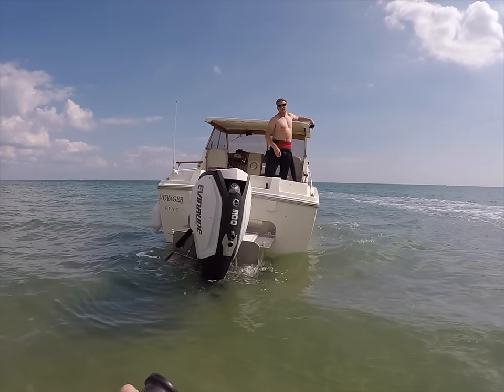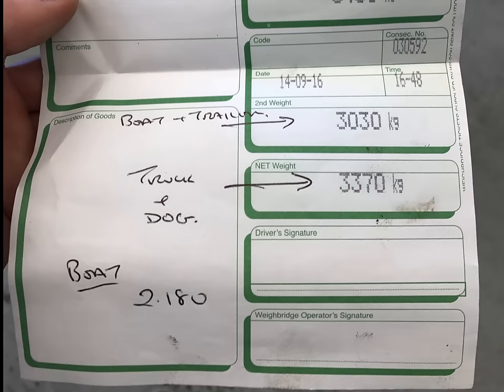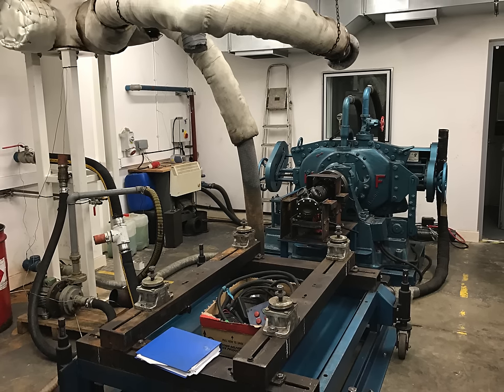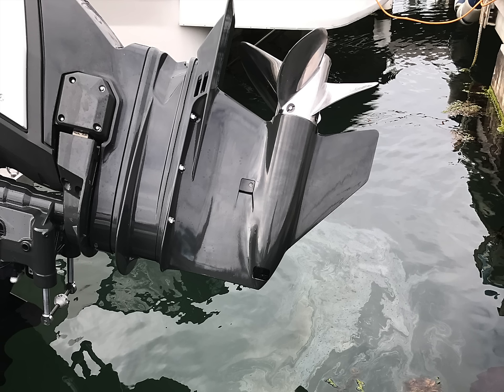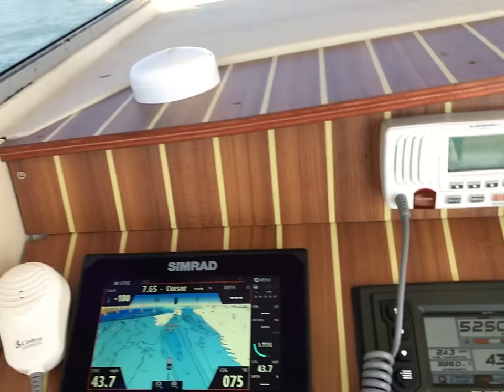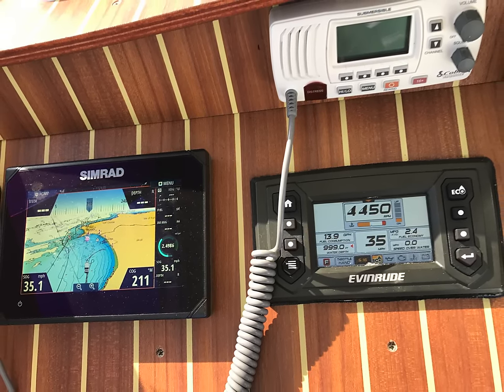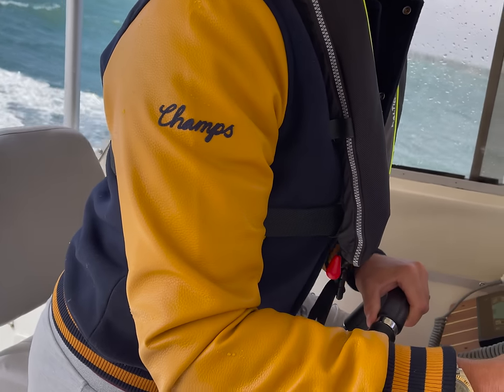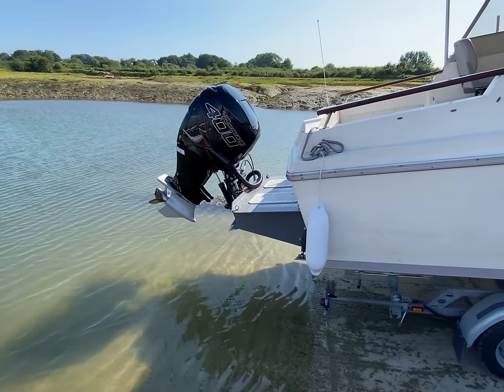MERCURY 400R vs EVINRUDE G2 300 outboard COMPARISON on SAME TEST BOAT (Boat Tech) TOP SPEED TESTED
Here I compare the mighty 300 G2 and the 400R on the same 25 foot GRP test boat. The outboard is mounted on one of my own aluminium transom mounts (soon to be GRP).

Both engines were purchased new and props selected with numerous test runs (three sizes were tried on each engine)

Evinrude supplied by Golden Arrow Marine, Southampton

Mercury supplied by Powertech, Portsmouth